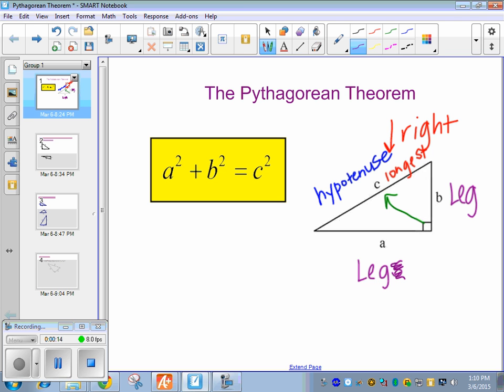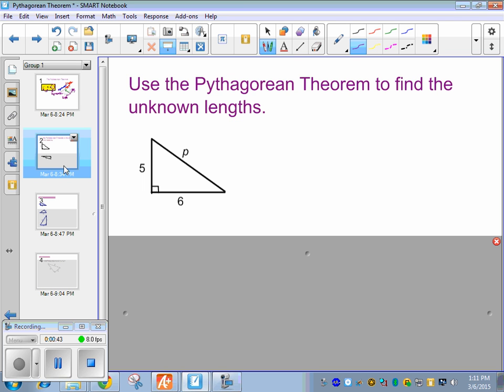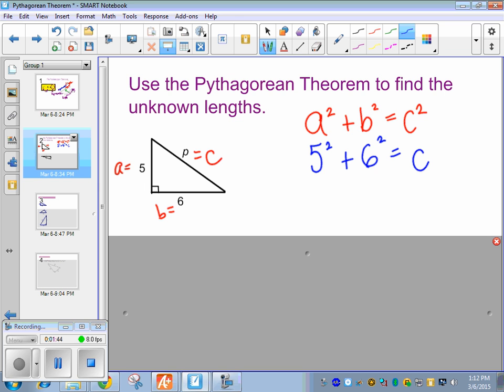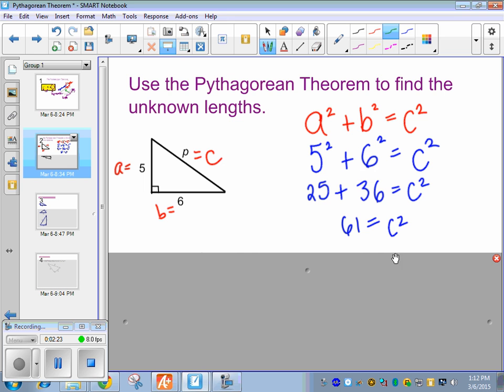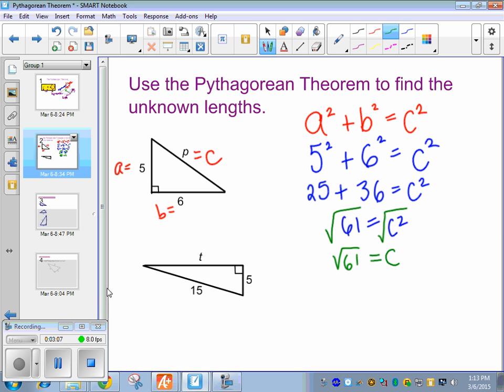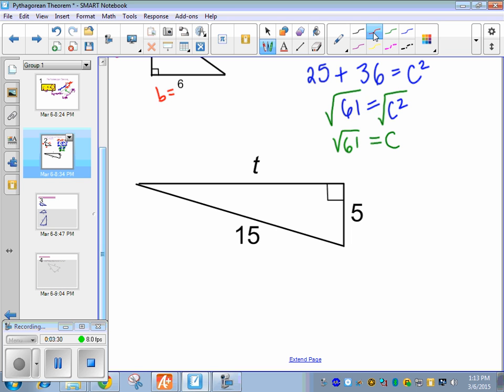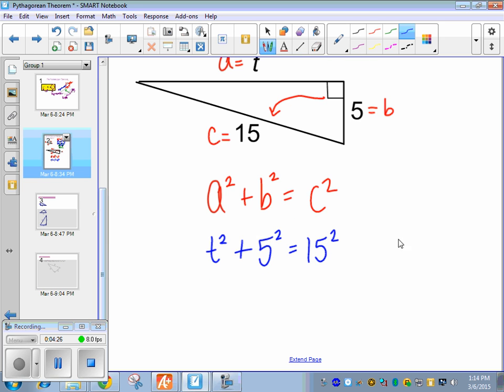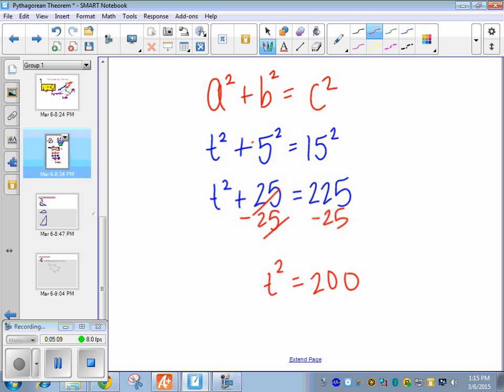Pre-Algebra - Pythagorean Theorem